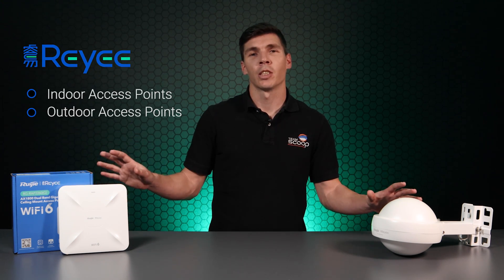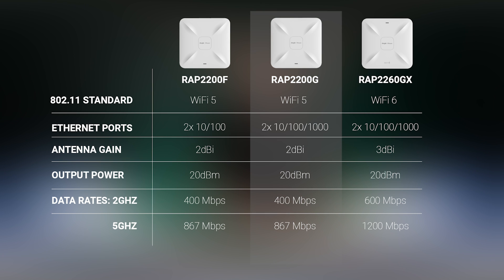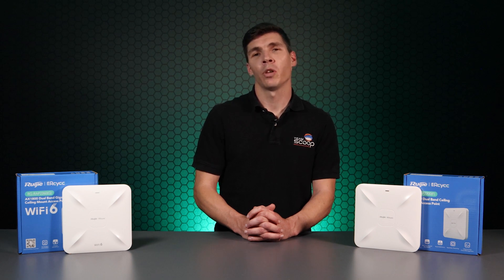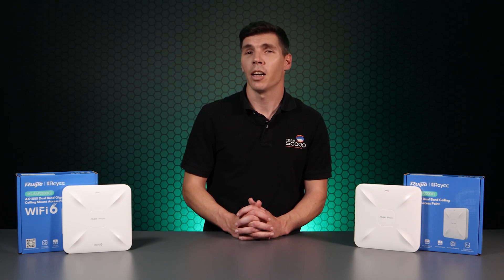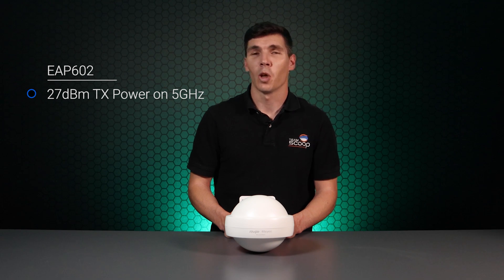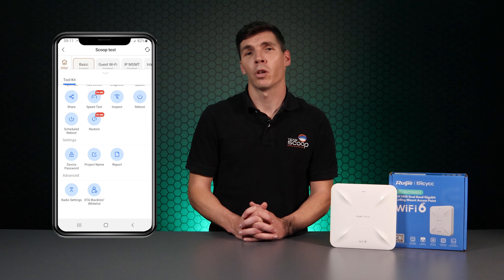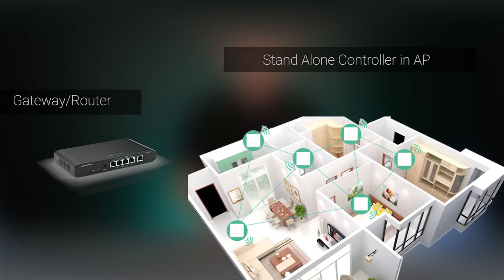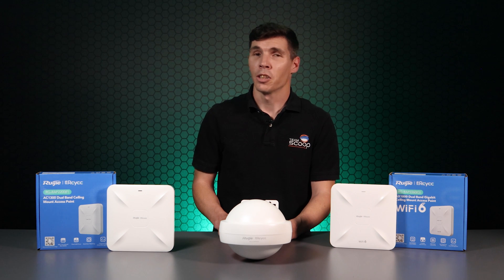Reyee Indoor and Outdoor Access Points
The Reyee Access Point family consists of a range of WiFi 5 and WiFi 6 devices for indoor and outdoor applications. In this video, Tim expands on the features and capabilities of Reyee's Access Points and discusses the findings of in-house testing.

Video Highlights:
0:00 - Intro
0:41 - Reyee RAP Indoor Access Point Range
1:33 - Reyee RAP2200G vs RAP2260GX
2:27 - Reyee EAP602 Outdoor Access Point
2:55 - All Reyee Access Point Features
3:17 - Ruijie Cloud Management App
4:30 - Conclusion